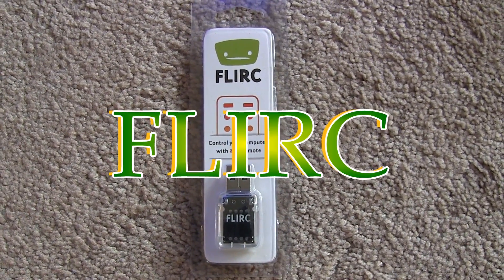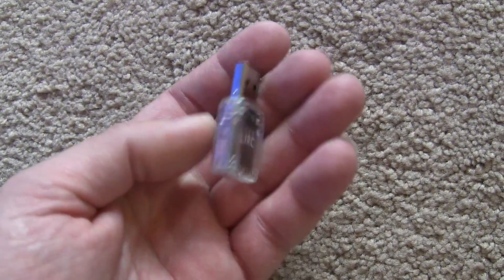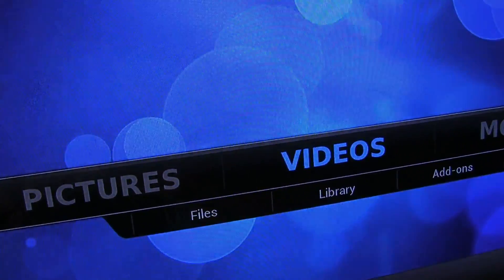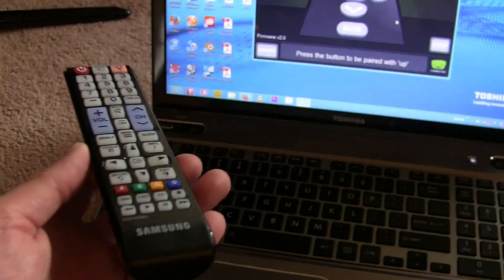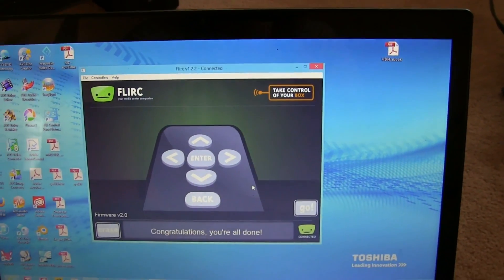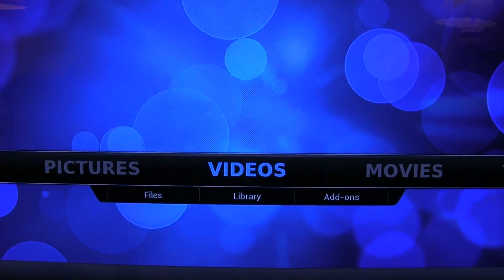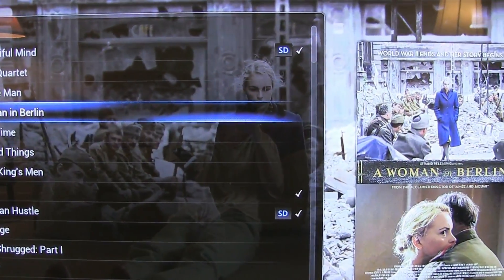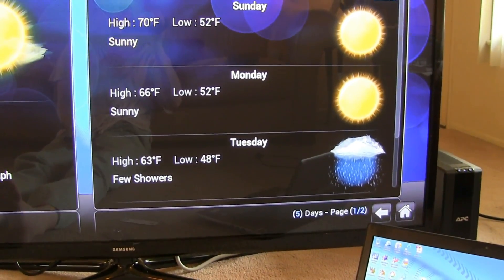Review - FLIRC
In this video I introduce the fantastic FLIRC and demonstrate the easy Setup in combination with XBMC.

The Flirc USB IR receiver has been around for a while, but it is still my favorite way to control home theater computers. In this video, you will learn what Flirc is. The Flirc is a little USB infra-red receiver that outputs presses on a remote control button as keyboard input to any application such as XBMC.

You can use a simple GUI application to program the Flirc to press any keyboard key through the use of any remote control button.

Over the years, I have tried many remote controls and IR receivers, but nothing has ever worked perfectly until I found this little device.

Getting started with Flirc

Setting up Flirc is easy and straight forward:

1) Download the Flirc GUI software
2) Install GUI software on your Windows/Mac OSX/Linux computer
3) Plugin the Flirc device to your computer.
4) Select a suitable controller configuration from the "Controllers" menu.
5) Map the keys with your remote.

After the key mapping is completed, you are ready to use the USB IR receiver and your remote control with any computer, since the key mapping is saved directly to the device.

Conclusions

Flirc is the best way to personalize your HTPC controller experience. I have used MCE remotes, iOS applications, HDMI-CEC adapters, keyboards, air mouses and more, but nothing beats the Flirc and universal remote control combination for both flexibility and reliability.

The only downside I can think of is that, as with any infra-red receiver, it will need a direct line of sight. Therefore, as a final tip to improve the usability, I'd recommend using a USB extension cable to bring the USB IR receiver under your TV.

Don't forget guys, if you like this video please "Like," "Favorite," and "Share" it with your friends to show your support - it really helps me out! If there's something you'd like to see me discussing on my channel, tell me about it!